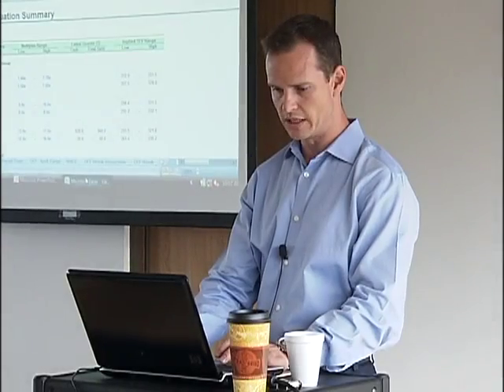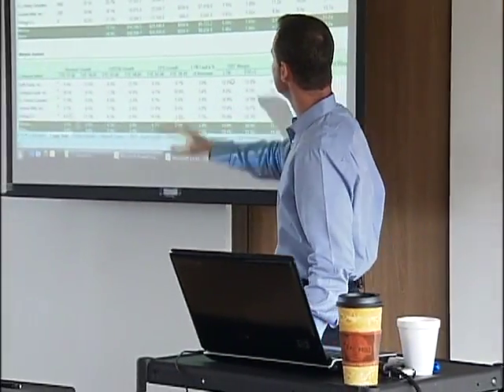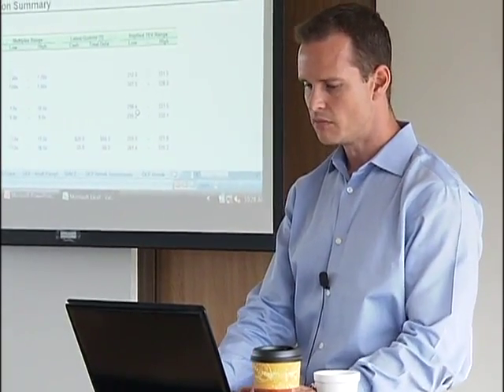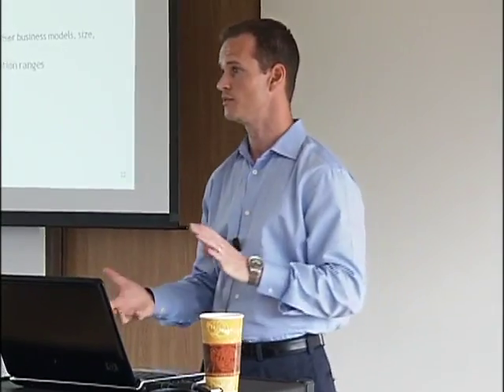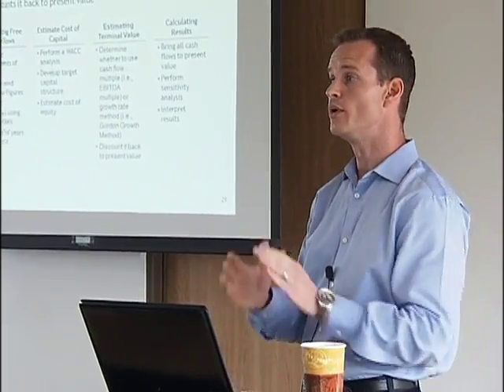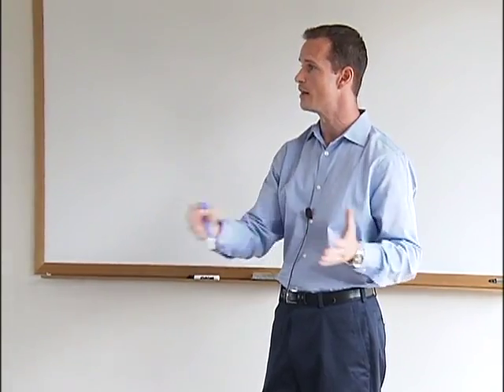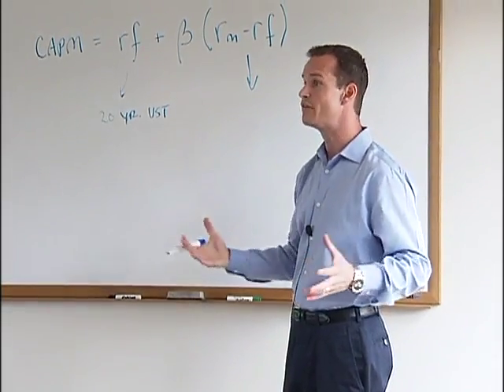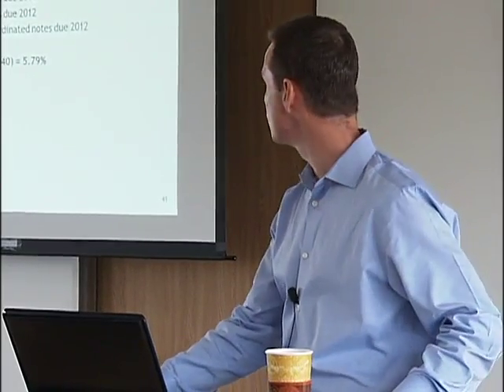IBI DAY 3 DISC 1